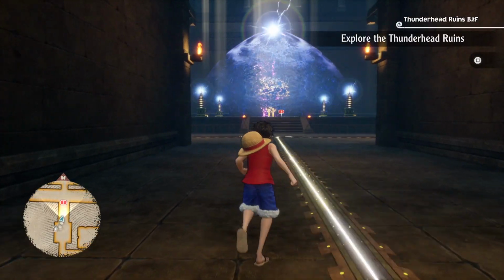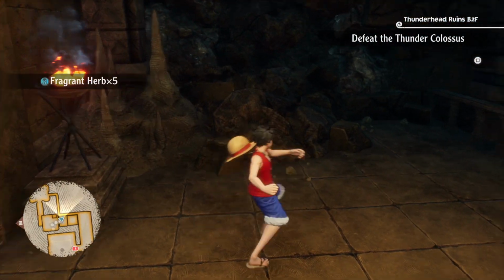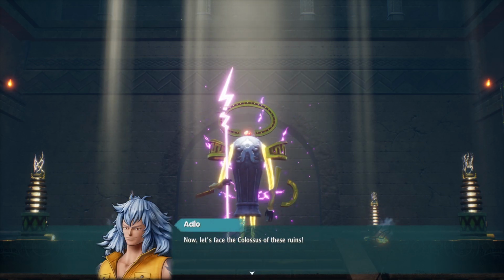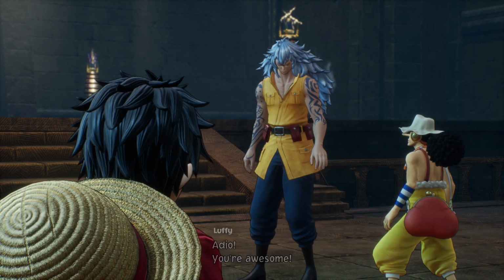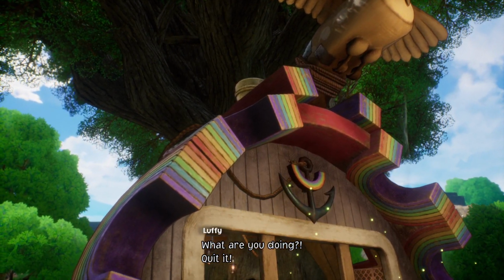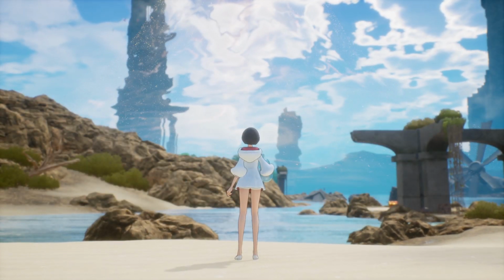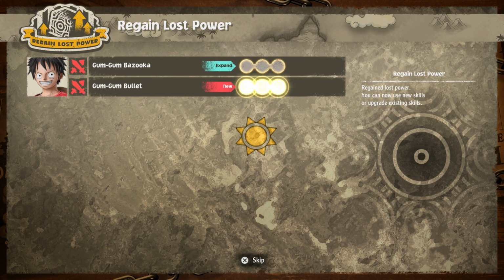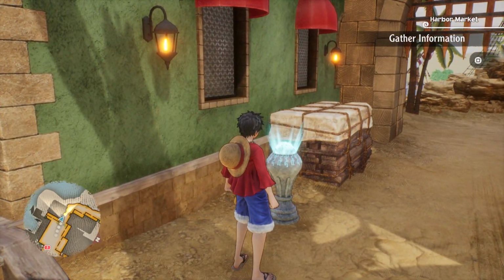One Piece Odyssey - PS5 Gameplay Part 6 - Powerglove (FULL GAME)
One Piece Odyssey on PS5 - Playthrough will include the full game and an ending review. It will include the full game by means of PS5 gameplay, story, first impressions, reactions, cinematics/cutscenes, all main missions, all equipment, collectibles (that I can find), and finish with the ending. Plus anything extra I come across and happen to complete such as side missions and challenges!

Rating Summary
This is an action-adventure game in which players follow the story of shipwrecked characters from the One Piece comic and animated series. As players explore a mysterious island, they engage in turn-based battles with enemy pirates/thugs and occasional large creatures. Players choose attack moves/skills from a menu before watching short animations of characters punching/kicking, using swords or pistols, or throwing fireballs/bursts of energy. Characters cry out in pain when injured, and damage is indicated by dwindling health meters/hit points. Cutscenes contain more dramatic instances of violence: characters using fire attacks on each other, as one appears to get killed; a man shooting a pistol at a young character at close range. The game contains some suggestive material: female characters designed with revealing outfits (e.g., low-cut tops, deep cleavage); close-up camera views of characters' chests; text/dialogue such as "The golden ration of exposed buttock" and “Their long exposure to humans has given them a perverted response to naked women.” One recurring character named Smoker is depicted with two cigars in his mouth. The word “bastard” appears in the game.

Platforms
Windows PC, Playstation 4, PlayStation 5, Xbox Series

ESRB - T, Teen
Mild Language,
Suggestive Themes,
Use of Tobacco,
Violence

Equipment:
All recordings are done using PS5, Sony PULSE 3D Wireless Gaming Headset and Blue Snowball iCE Plug 'n Play USB Microphone. Videos are edited using Adobe Premier.

About Garner Creations:
I’m a content creator who was inspired by those I watch to try my hand at making video game playthroughs. There are aspects I like about some and those I don’t, so this is my answer to games I play. Make it about the game, after all we’re supposed to have fun playing them right? These videos are meant to give others a sense of it as a whole and then get it for themselves when they have the time to play.

On a personal note I do these videos as a way to relax, teach and entertain others. As a break from everyday and the struggles each of us face. My wife and I are going through IVF and it’s been a struggle financially and emotionally. We have tried to have a baby since 2014 after we were married. I was divorced and have 2 daughters from that previous marriage. My wife had no children of her own and we wanted kids together from the first time we ever discussed it. Because when you love someone with all your heart you want to create something that is the best of both of you. When you want something so bad and can’t have it as easily as it’s supposed to happen, it can be extremely disheartening. If you know someone struggling with IVF please have patience and understanding, it is truly hard to convey how it feels to struggle with this problem.